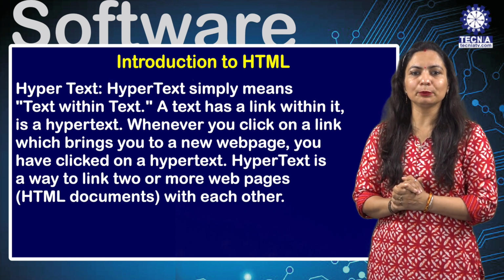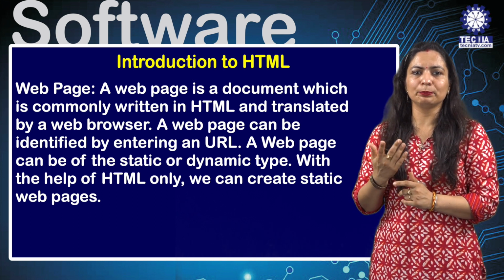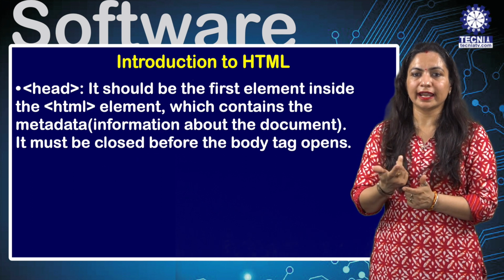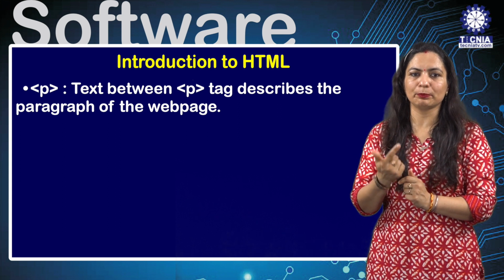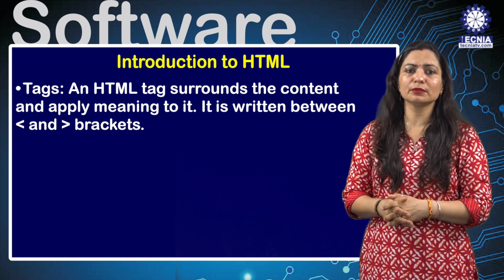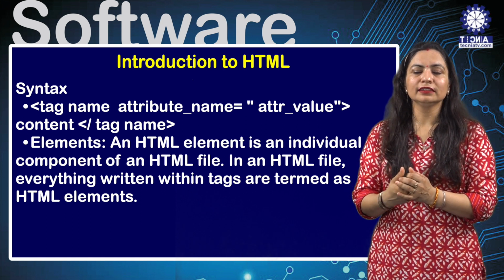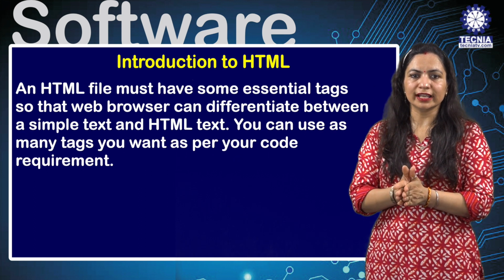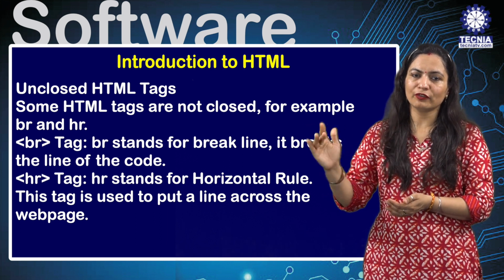Introduction to HTML | BCA 107: Web Technologies | TECNIA | TIAS | Ms. Sarita Nehra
HTML is the standard markup language for creating Web pages. HTML describes the structure of a Web page. HTML consists of a series of elements. HTML elements tell the browser how to display the content.